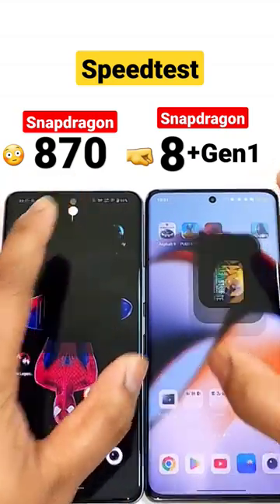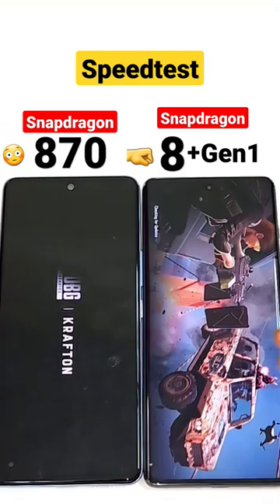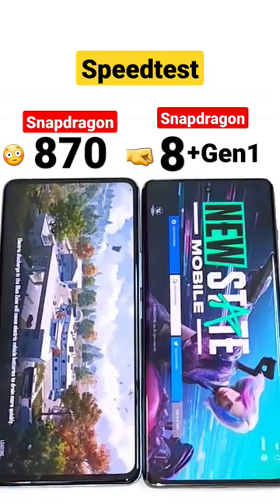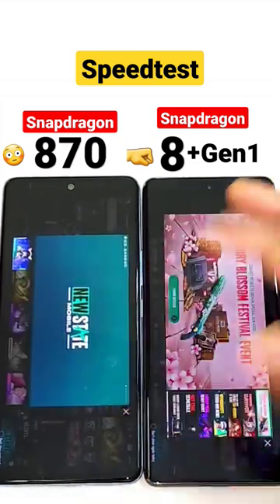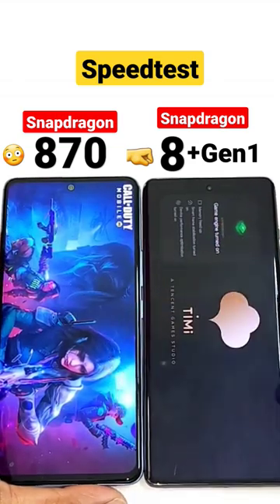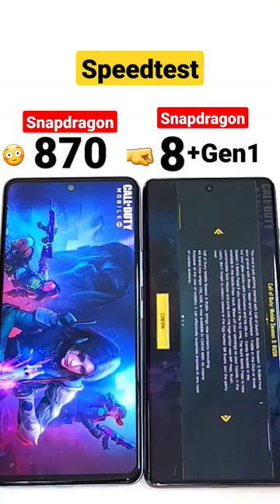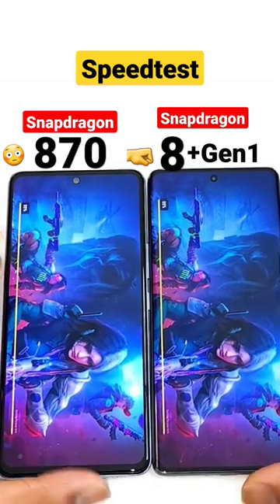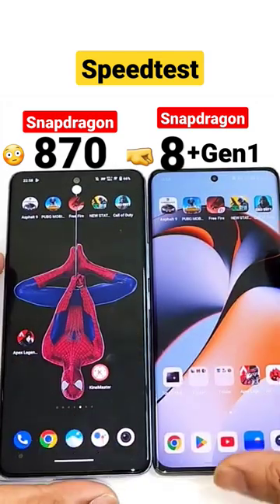Snapdragon 8+Gen1 vs 870 Speedtest Shocking Results OMG 🔥🔥🔥